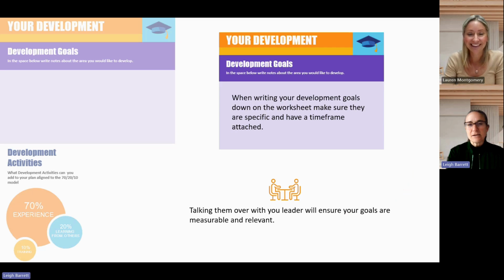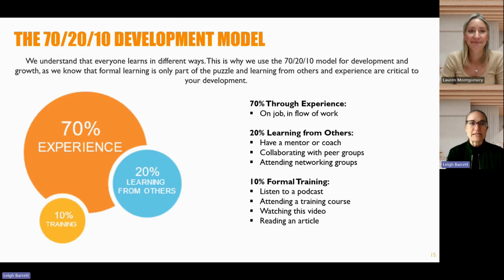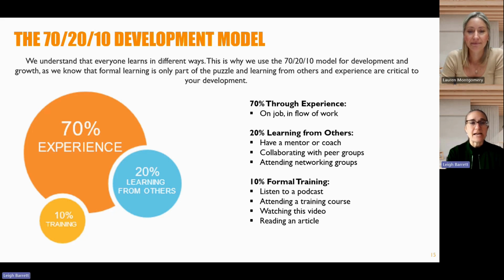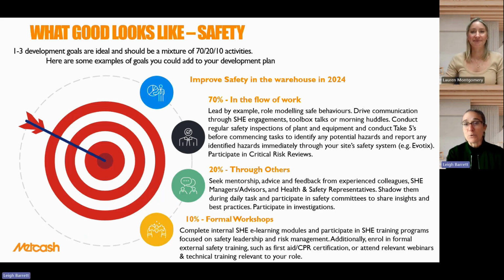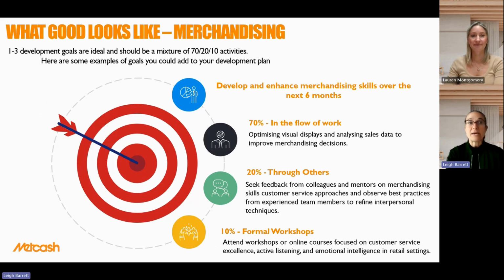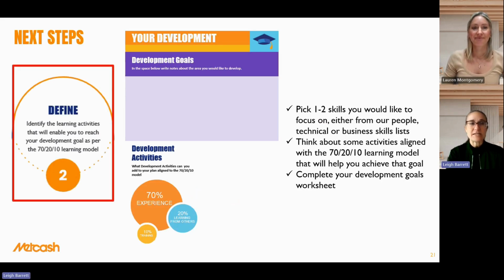MetCareers - Creating Your Development Goal: Step 2